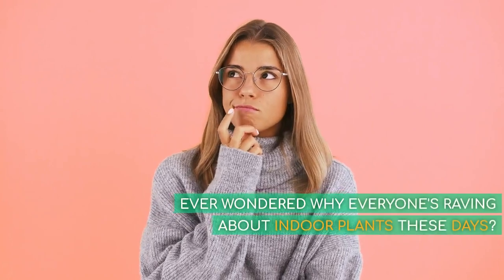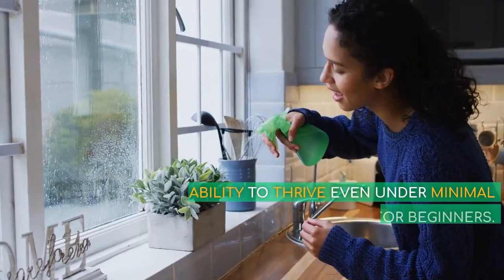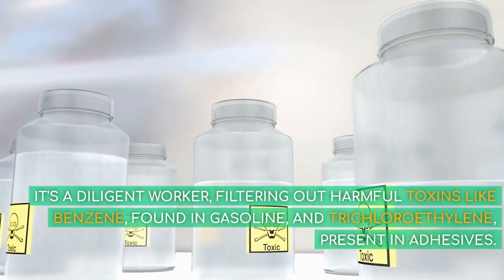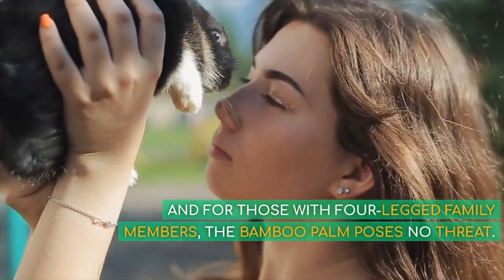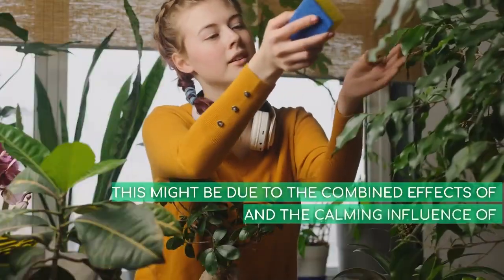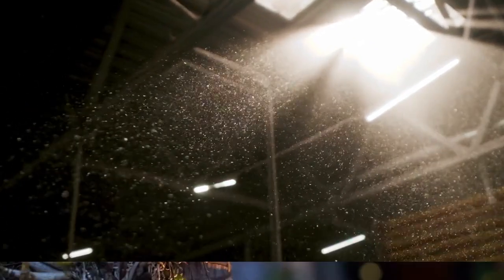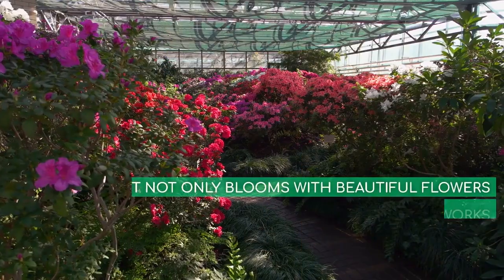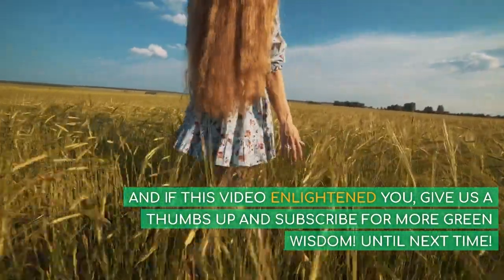The 10 Most Healthiest Plants You NEED in Your Home - GLOWING & HYDRATED Skin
Welcome to our deep dive into the 10 Most Healthiest Plants You NEED in Your Home! 🌿 From the air-purifying qualities of the Bamboo Palm to the vibrant beauty of the Barberton Daisy, indoor plants not only elevate your living space but also offer numerous health benefits. Did you know that certain plants can even be beneficial for your skin? By increasing humidity and purifying the air, plants like the Maranta and Calathea can help keep your skin hydrated and glowing. Discover how these green wonders reduce stress, boost mood, improve air quality, and promote skin health. Whether you're a seasoned plant enthusiast or just starting your green journey, this video is a must-watch. Dive in to learn about pet-friendly plants, care tips, and the incredible benefits of incorporating nature into your indoor sanctuary. 🍃

What are the healthiest plants to have indoors? Which indoor plants are best for air purification? How do indoor plants benefit our health?
Are there pet-friendly indoor plants that are also beneficial for health?
Which plants are best for improving indoor air quality?
How do plants help in reducing stress and boosting mood?
What are the top 10 plants every home should have?
How can indoor plants benefit my skin? Which indoor plants are easiest to care for and also offer health benefits? Are there plants that can naturally humidify my home? Which indoor plants are safe for pets and also good for health? How do indoor plants improve concentration and productivity?
What are the most recommended plants for a healthier home?